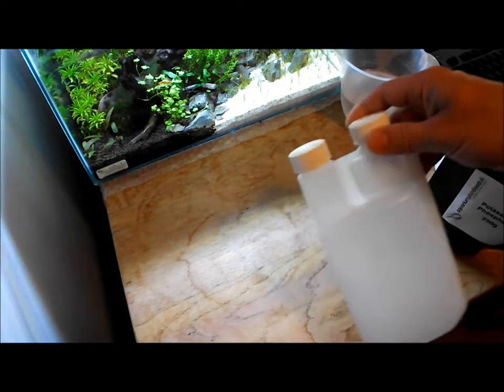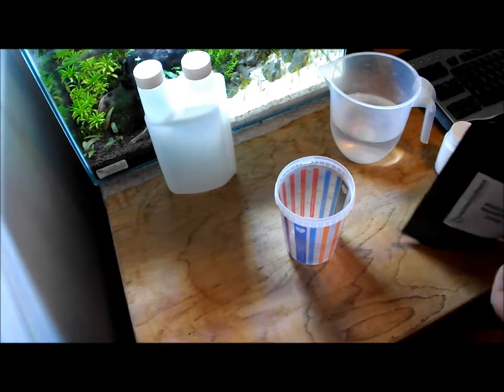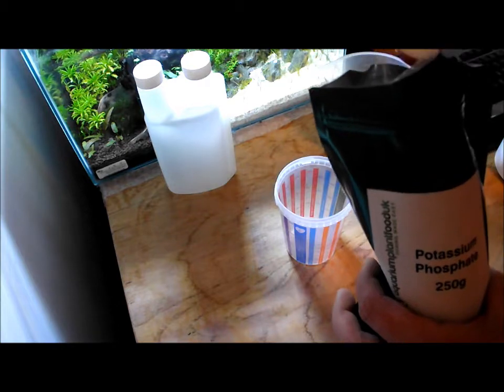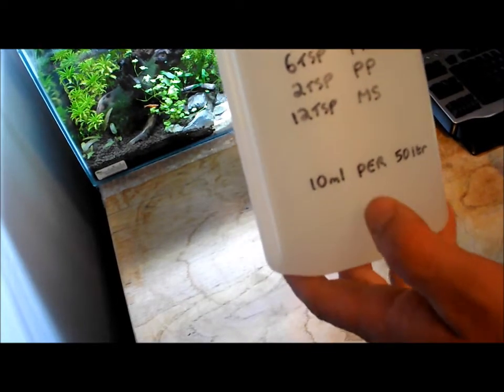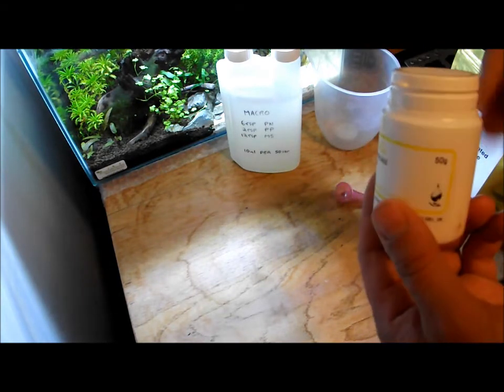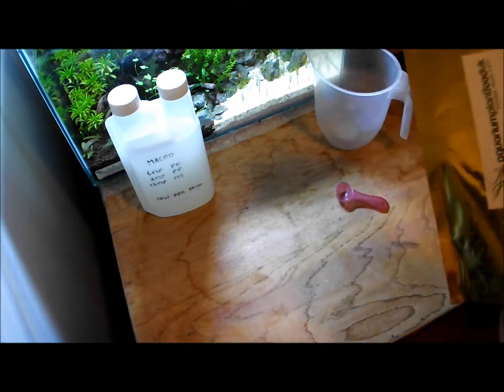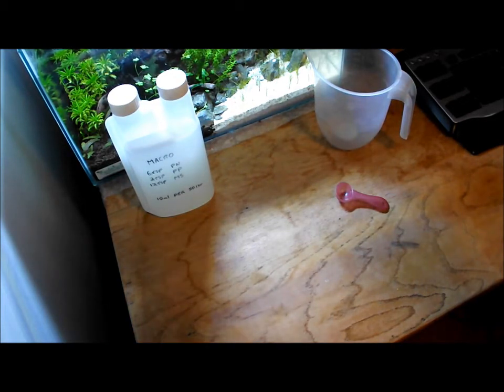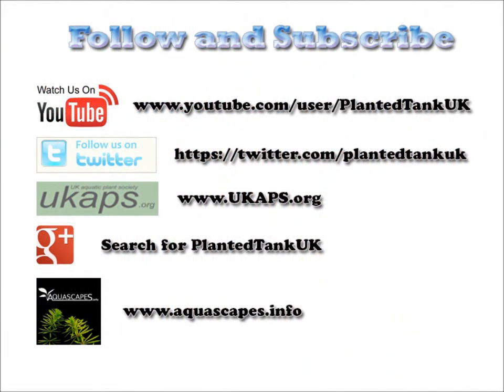How to make aquarium plant fertiliser using (EI) Estimative Index Salts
This guide is to help those of you who have never used Estimative Index Salts see how you mix the solution and to show how easy it is to switch to EI dosing.

My Macro Mixture:

500ml cooled boiled water
6tsp Potassium Nitrate
2tsp Potassium Phosphate
12tsp Magnesium Sulphate

If you live in a hard water area you can reduce the magnesium sulphate to 6tsp

My Micro Solution:

500ml Cooled Boiled Water
2tsp Chelated Trace
1/2tsp of Ascorbic Acid

Use 10ml per 50ltr water of macro solution on Monday, Wednesday and Friday
Use 10ml per 50ltr water of micro solution on tuesday and thursday

Saturday and sunday are rest days and you should do a 50% water change on one of those days.

Here is an EI Calculator to work out what you will need if you want to have the perfect dose for your tank rather than my generic mixture